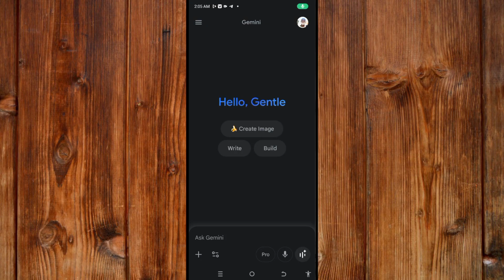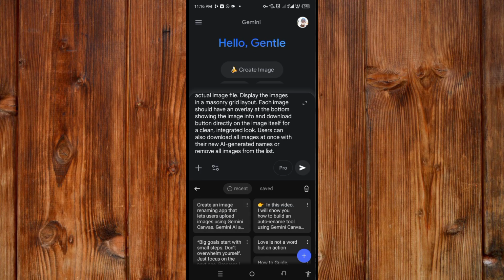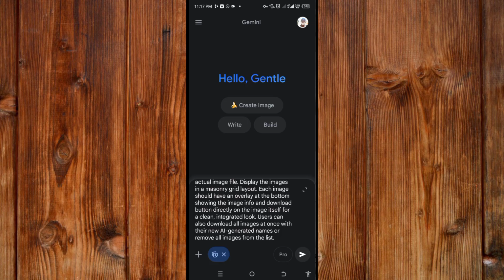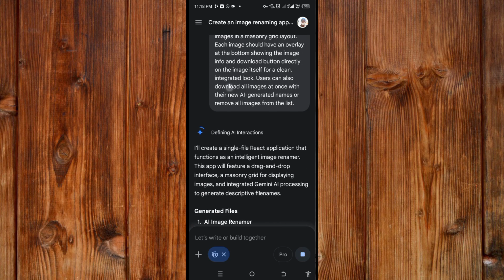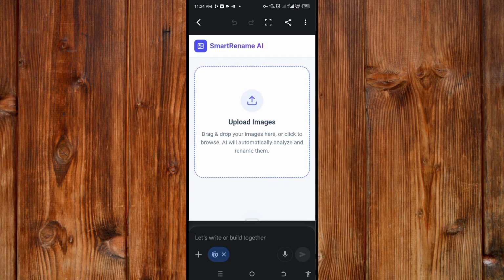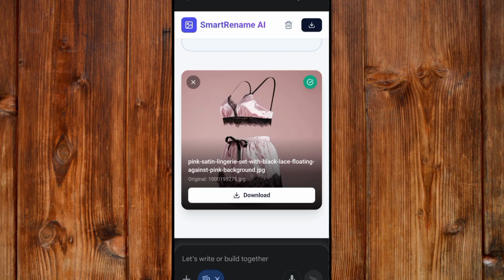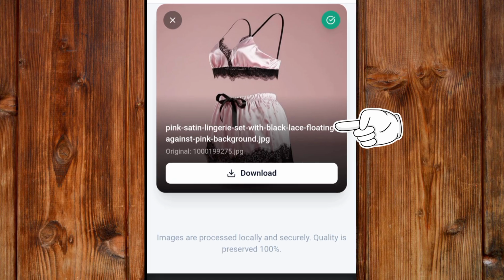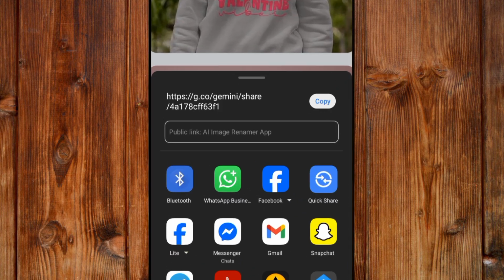How to Auto-Rename Images with Gemini AI (Smart & Fast Method)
In this video, I’ll show you how to AUTO-RENAME images from the scene using Gemini AI, step by step. If you’re tired of manually naming files, this smart AI workflow will save you time and keep your files perfectly organized.
You will learn how to:
✔️ Automatically identify what’s in an image
✔️ Generate accurate, meaningful file names with Gemini AI
✔️ Batch rename multiple images at once
✔️ Build a fast, creator-friendly AI workflow
✔️ Use Gemini AI for smarter photo and file management
This method is perfect for content creators, photographers, designers, students, and professionals who work with many images and want better organization without stress.
Whether you manage images for YouTube, Instagram, eCommerce, school projects, or work files, this Gemini AI technique will make your workflow faster and more efficient.

⌚ TIMESTAMPS
00:00 - Intro
00:10 - How to Auto-Rename Images with Gemini AI (Smart & Fast Method)

📚 RESOURCES

Prompt:
Create an image renaming app that lets users upload images using Gemini Canvas. Gemini AI analyzes each uploaded image and generates a descriptive filename of 5 to 15 words based on the image content. The app must preserve the original image format and quality without any compression or modification to the actual image file. Display the images in a masonry grid layout. Each image should have an overlay at the bottom showing the image info and download button directly on the image itself for a clean, integrated look. Users can also download all images at once with their new AI-generated names or remove all images from the list.

Tips:
Use the website if it doesn't want what to download on the mobile app

Whether you sell on Shopify, Amazon, Instagram, or a website, this Gemini AI technique will help you produce crisp, studio-style clothing images fast and effortlessly.

👉 Watch till the end for pro prompt tips that make your ghost mannequin photos look ultra-realistic.

👉 Watch till the end for pro tips that make your image naming more accurate and professional.